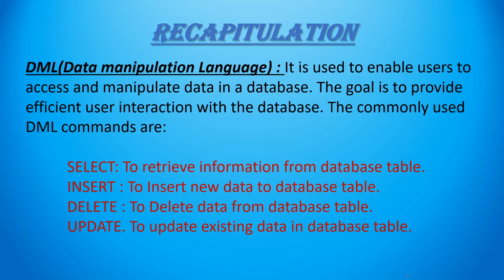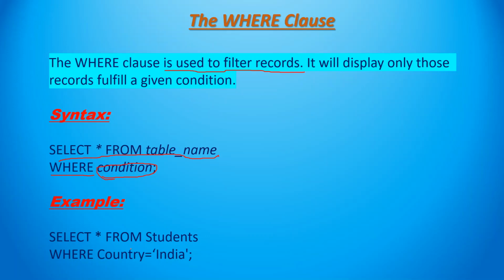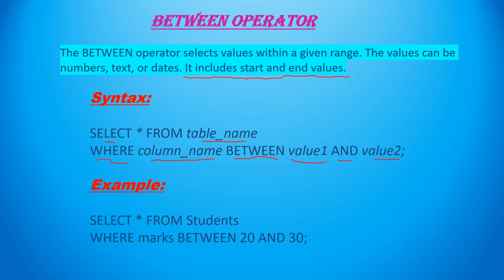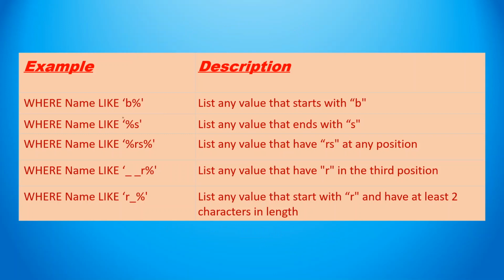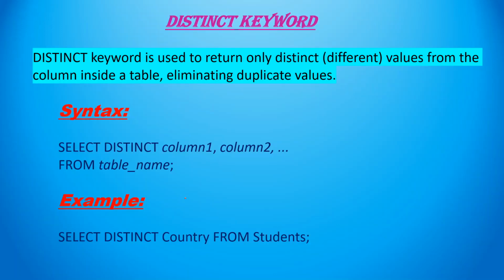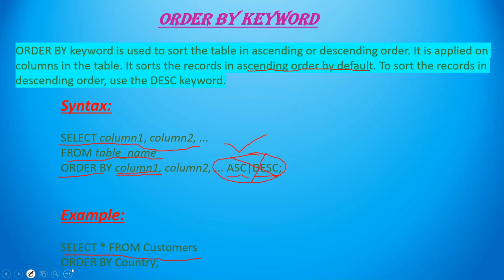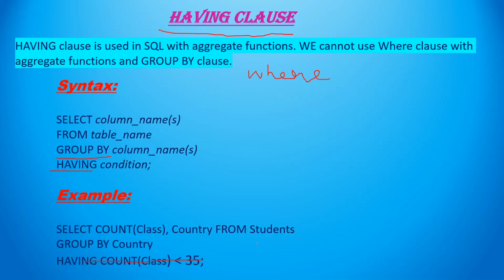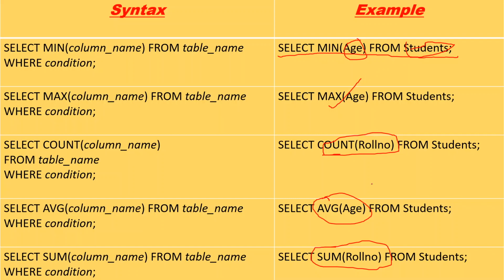DBMS PART 4 (DML Commands -1) by Mrs. Ritika Bisht Thapa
Select command and its various operators